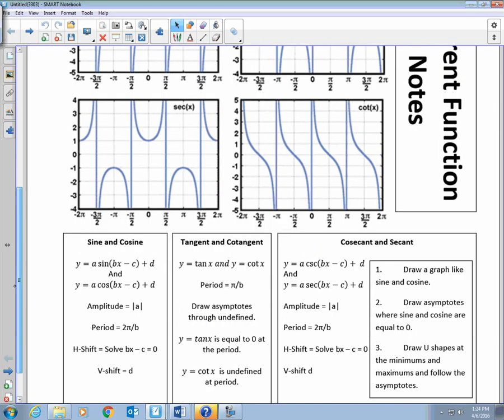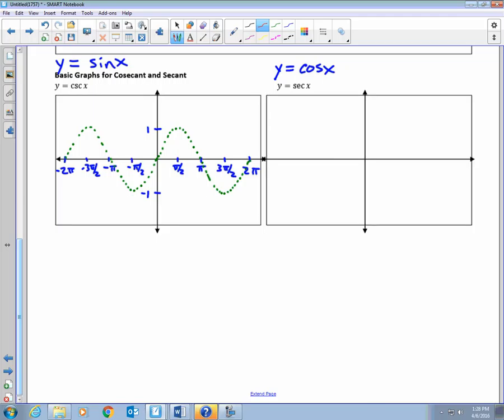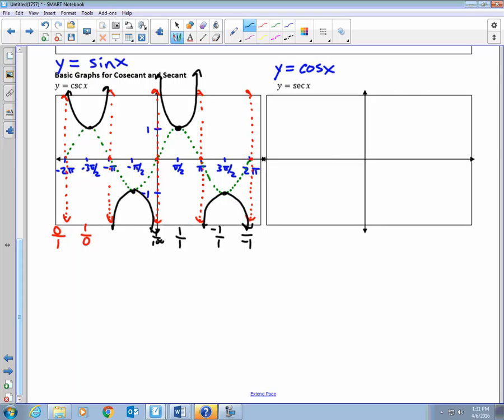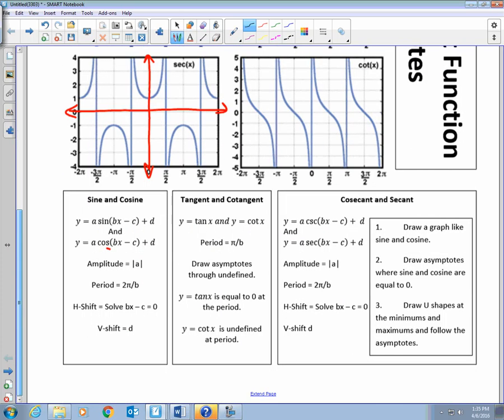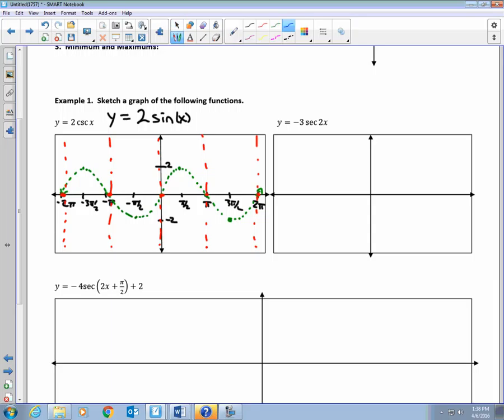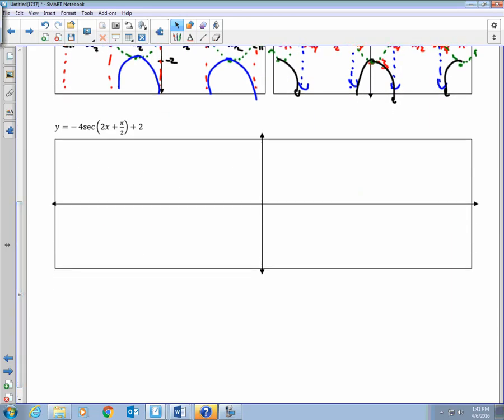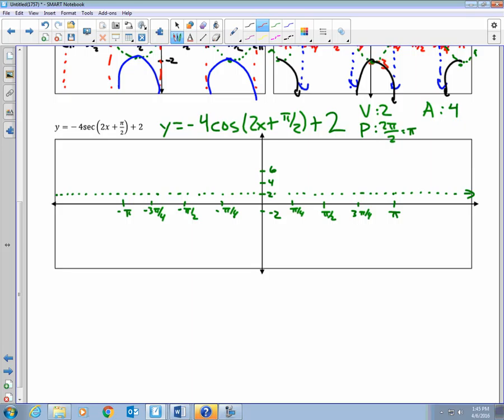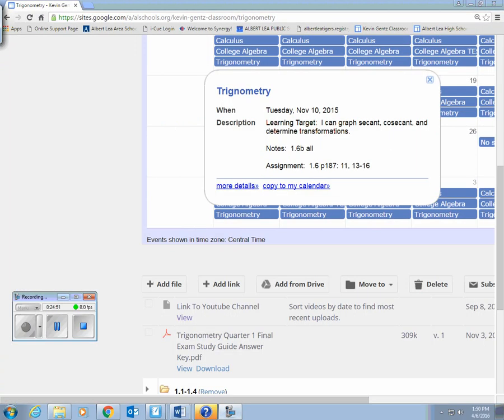Plane Trigonometry Unit 1 6 Notes Graphing Secant and Cosecant 2016